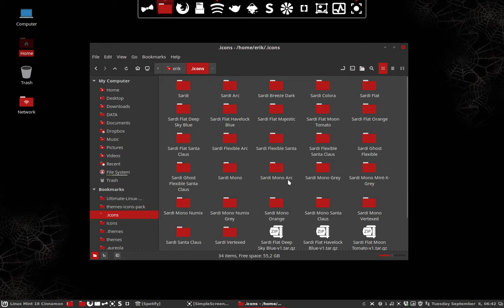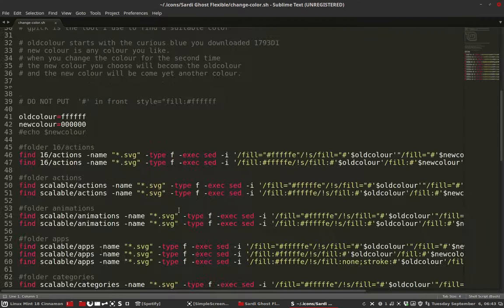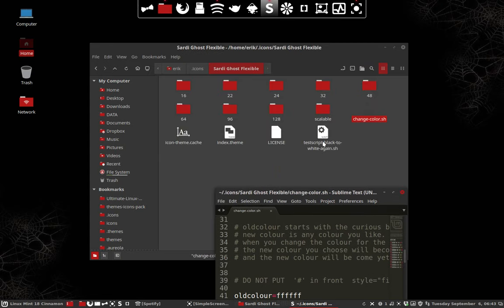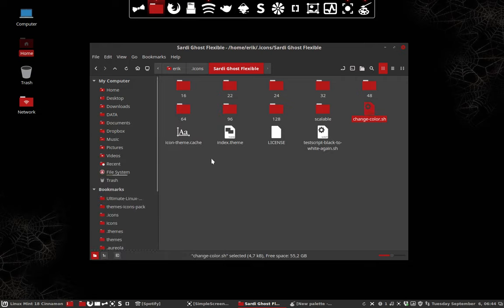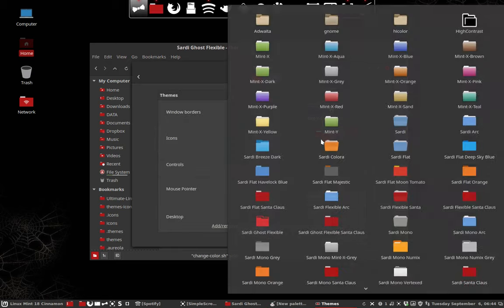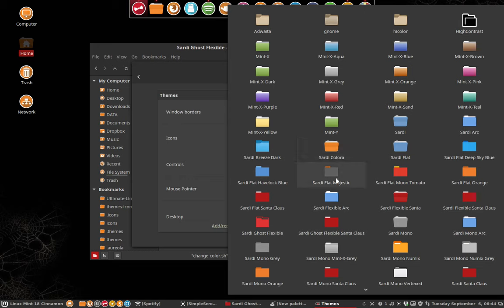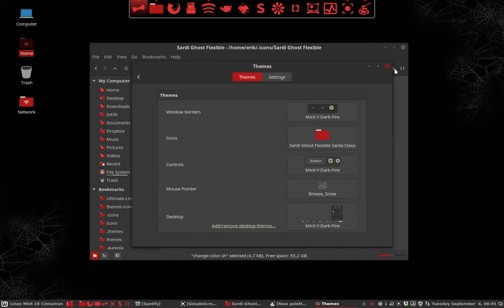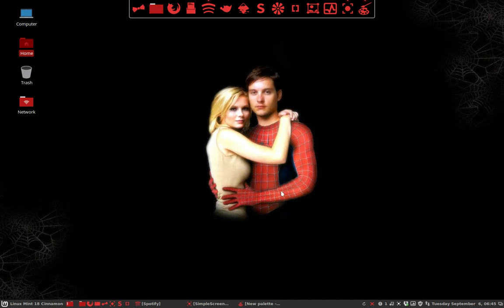83 make it yourself icon theme : from Sardi Flat Colora to Sardi Ghost Flexible Spiderman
Project : Sardi Ghost Flexible has an script to change all the white icons into an other colour

This movie : Showing the steps you should undertake to change the icons